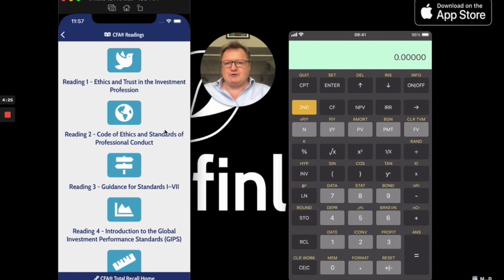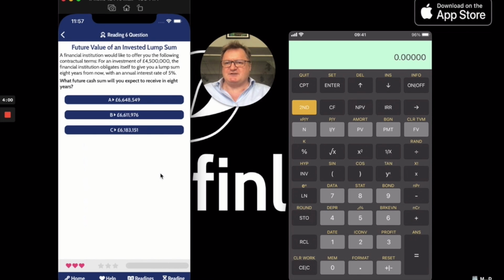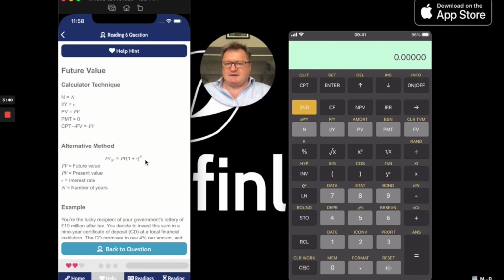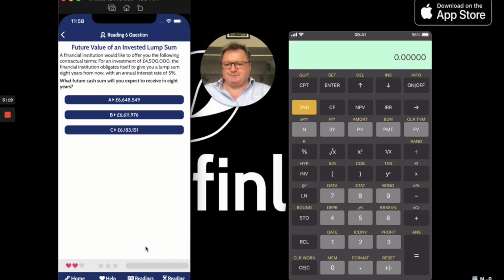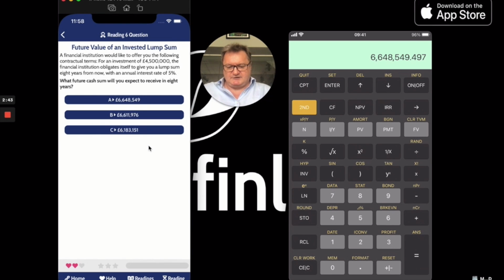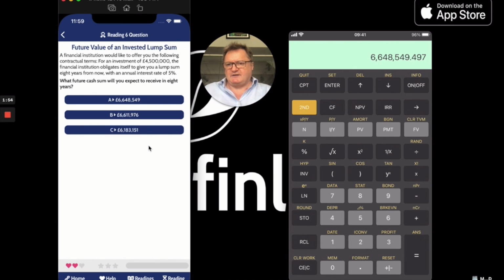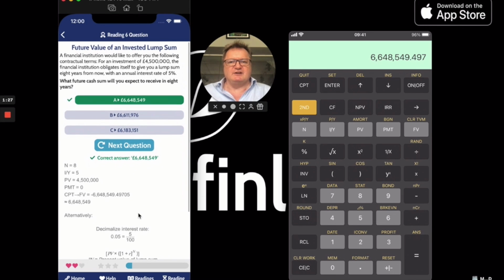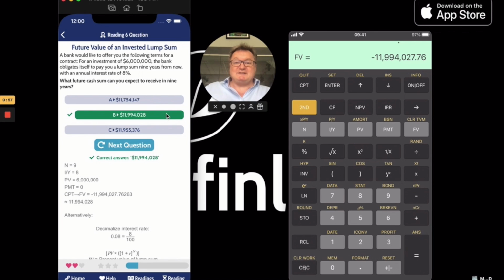Future Value of a Lump Sum: Two Easy Ways to Calculate It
What is the future value of money?

The future value of a lump sum is an elementary calculation required for CFA Level 1.  In this video, Andy Duncan, Finlingo’s CTO, will show you two different ways to answer this question.

The first way is to turn Your BAII Plus into a future value of a lump sum calculator.  The second way is to use the future value of a lump sum formula.